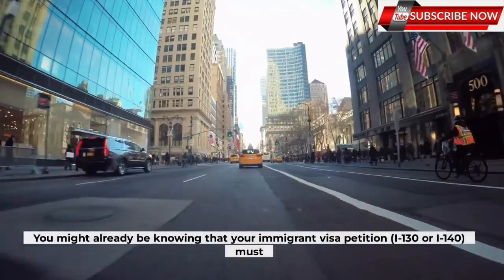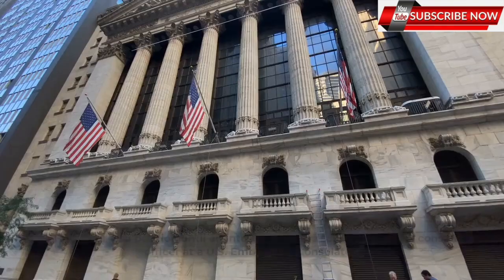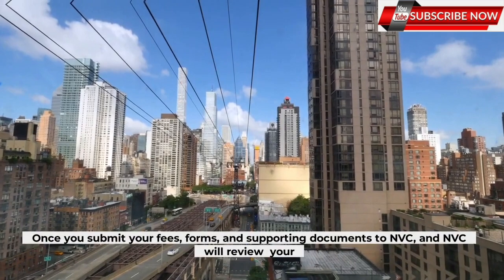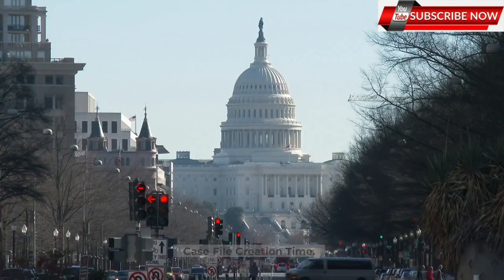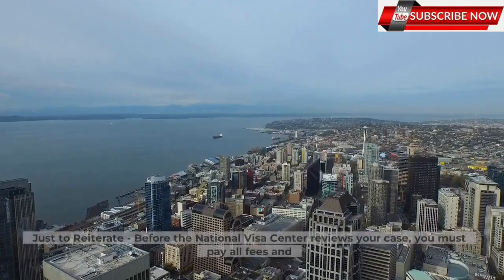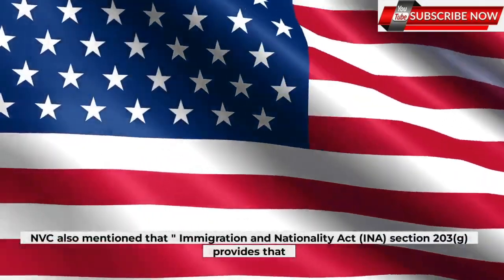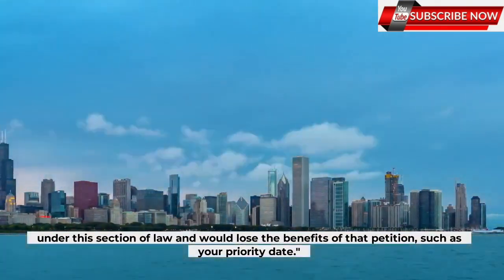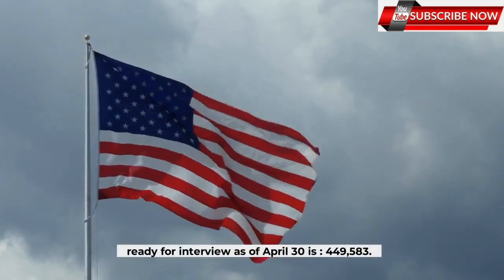NVC Processing Priority || Interview Timelines, Case Creation, Review Time & Backlogs.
00:00 NVC Processing Time 2022 Introduction
01:15  As of June 08, 2022 Understanding NVC Processing Steps.
03:14  As of June 08, 2022 NVC Case Creation Timeline.
03:48  As of June 08 , 2022 NVC Case Review Timeline.
06:02 NVC Immigration Backlog Report as of May 2022.